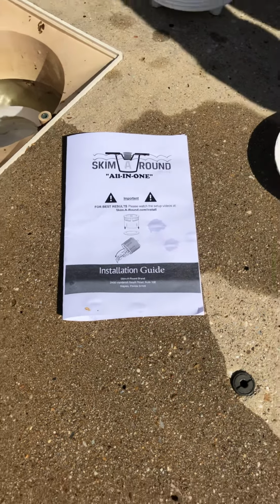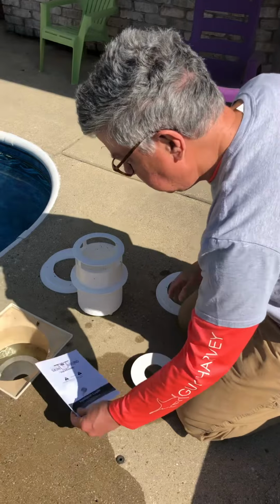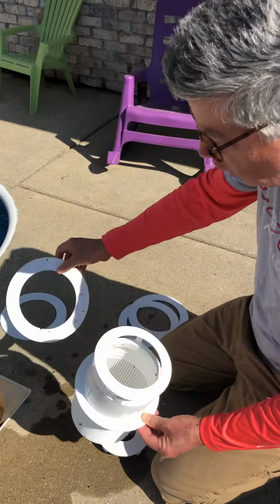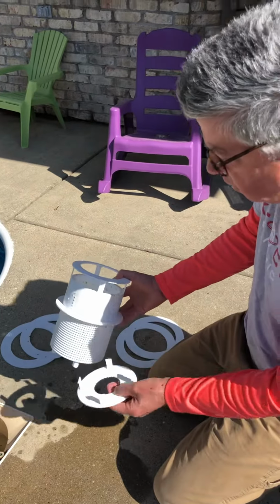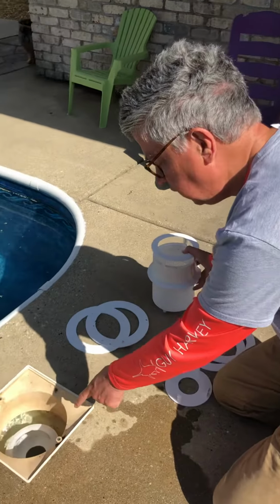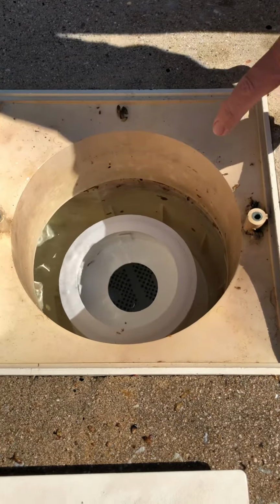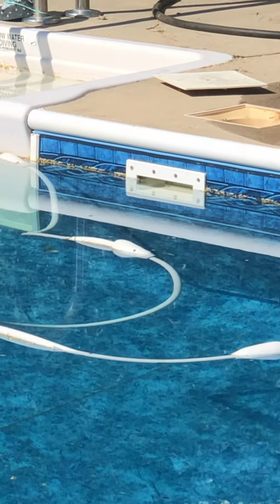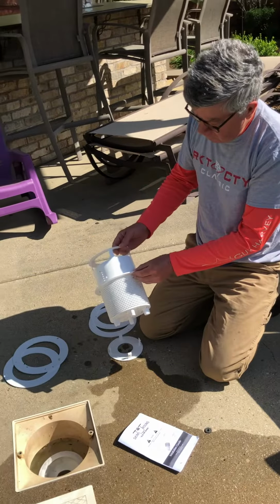Skim-A-Round All in One Skimmer Review - Yes, it works!! An honest review.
Skim-A-Round All in One Skimmer Review. Yes. It works!   If you are thinking of buying one, you might want to see this video first.  There are a few tricks to the trade.  Honest Review. Tip... keep the fill line up to about 1 inch below the skimmer top.

Start out with your O-ring in the middle.  Half way between the Max  and Min lines with the little nubs sticking out.